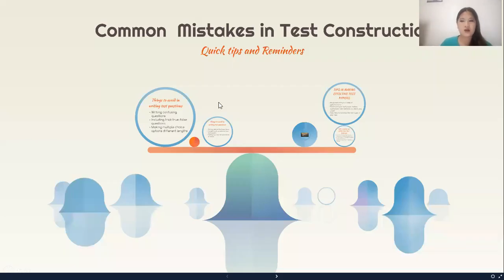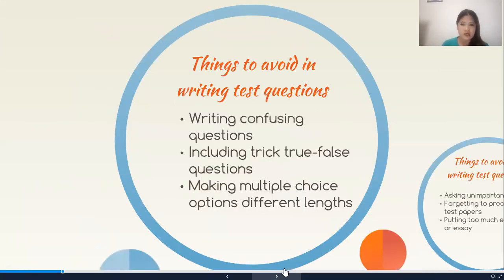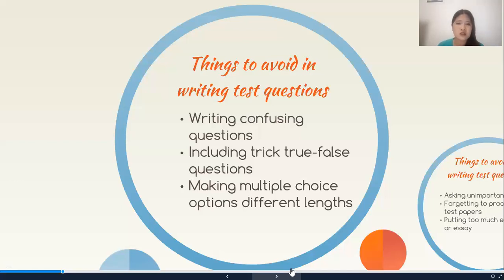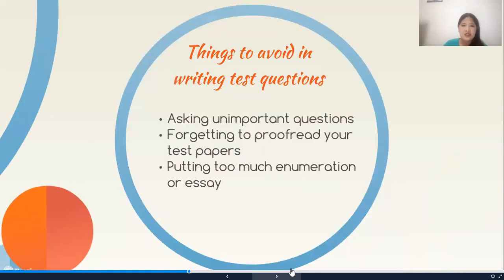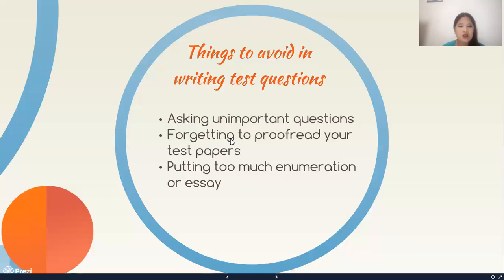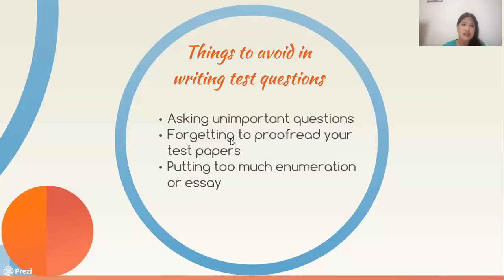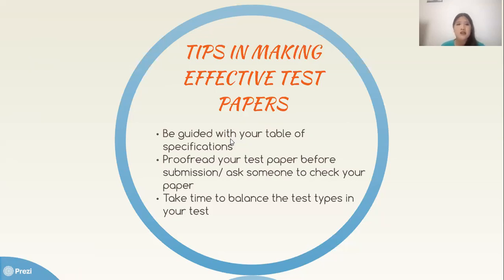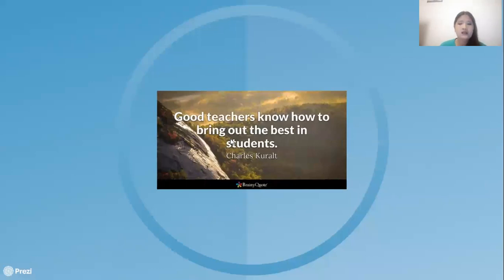Tips for Constructing Test Questions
This is a short video about the things to avoid in constructing test questions. It will help teachers to create the best assessment forms for their learners.